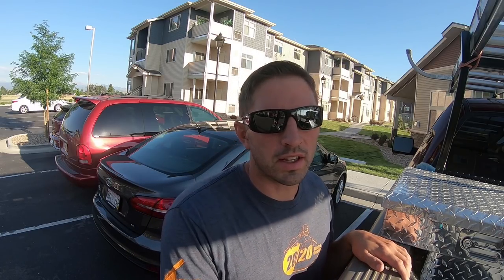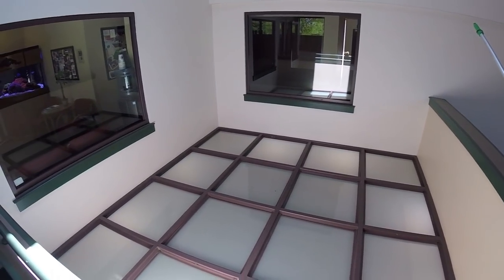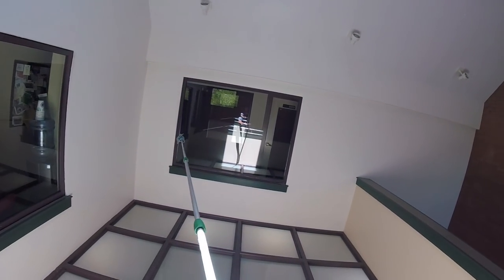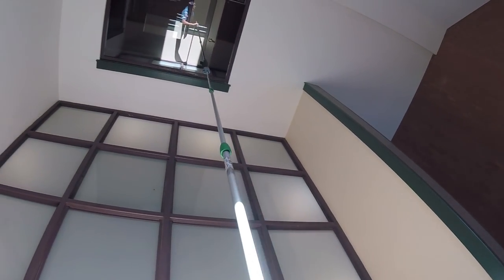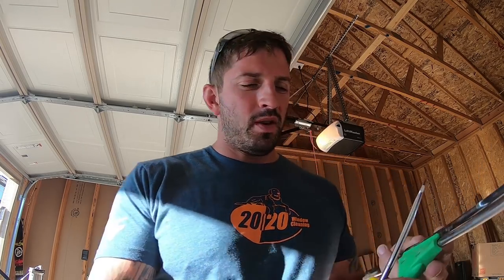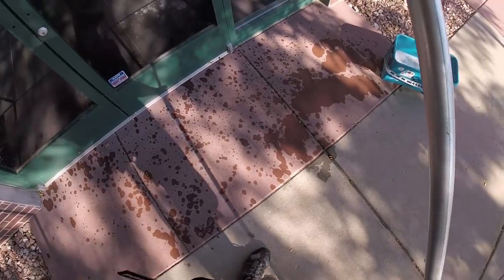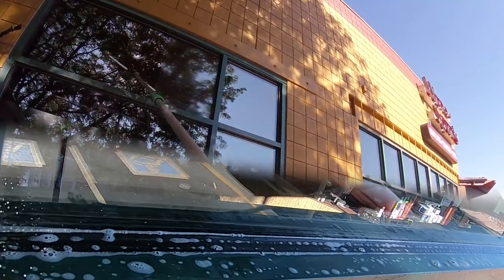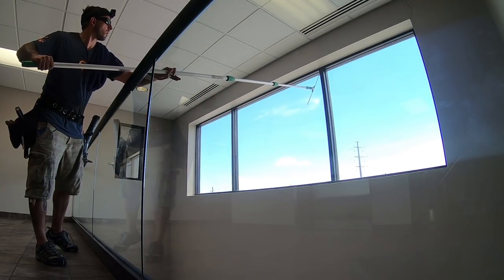SteveO's Preferred Squeegee Choice - Unger 0 Degree | Tips & Techniques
SteveO talks about a tool he finds pretty useful, the Unger 0 Degree Squeegee! From straight pulls to fanning on a pole, check out some tips and techniques.